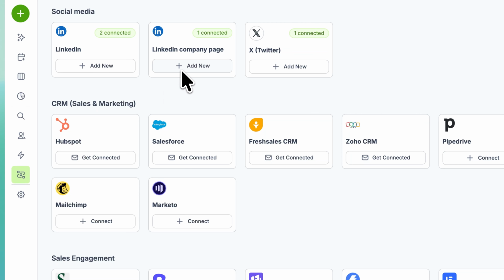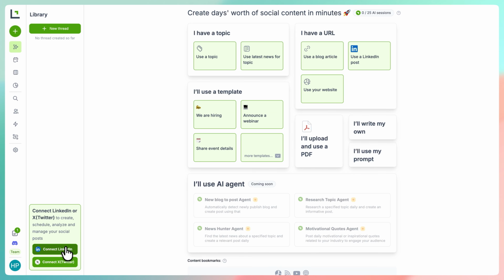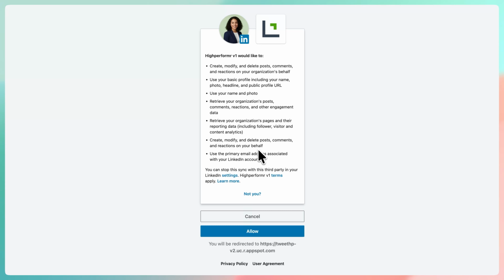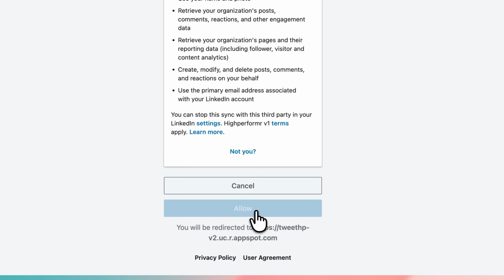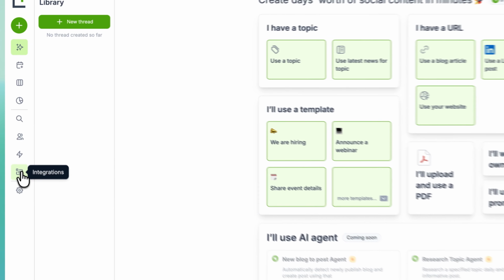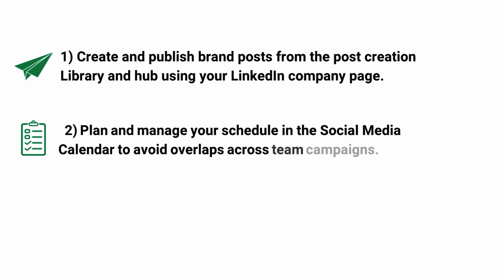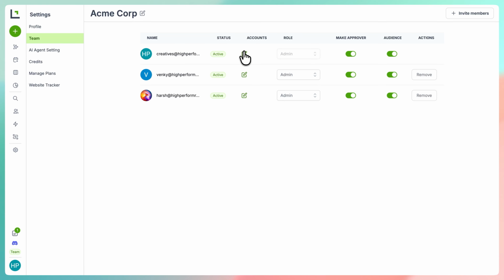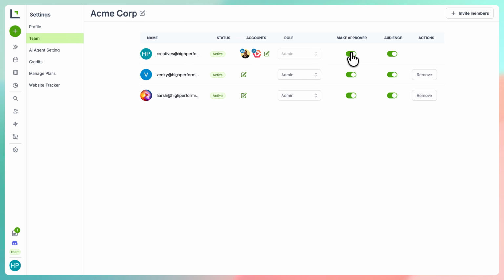How to Connect LinkedIn Company Page to Highperformr AI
Unlock the power of LinkedIn for your B2B brand! In this essential tutorial, learn how to connect your company’s LinkedIn page to Highperformr AI and streamline every aspect of GTM content publishing, approval workflows, and analytics.

We guide you step-by-step through linking your LinkedIn company profile—whether from the post creation library, sidebar integrations, or AI Agent Settings—and explain the secure sign-in and permission process. Once connected, you gain three major advantages: publishing brand content directly to LinkedIn, planning/scheduling posts through the calendar to avoid campaign overlaps, and leveraging real-time page-level analytics for smarter marketing decisions.

Team collaboration is built in: assign publishing rights, manage approvals, and empower contributors, all from within Highperformr AI’s intuitive dashboard. This is a must for modern SaaS operators, B2B marketers, and sales automation leads embracing agent-assisted brand management in 2025. Watch now to upgrade your social process and accelerate LinkedIn engagement!

Timestamps/Chapters:
00:00 Intro: Why connect LinkedIn to Highperformr AI
01:05 Entry points for LinkedIn page integration
02:45 Secure sign-in and permissions overview
04:30 Selecting and approving the LinkedIn page
06:10 Brand publishing from the content hub
07:30 Scheduling and managing social media calendar
08:45 Tracking page-level analytics and engagement
10:20 Assigning team and approval rights
12:00 Support tips and closing